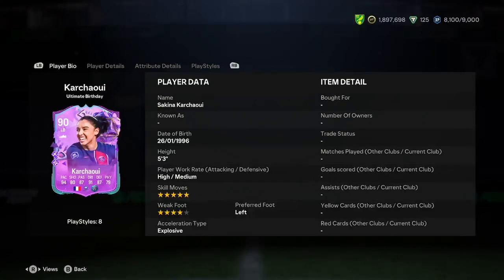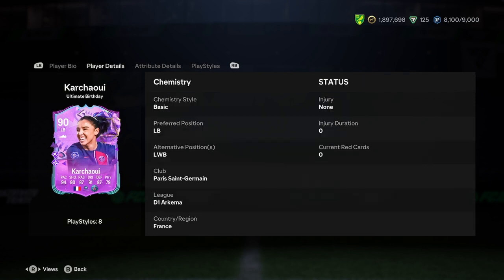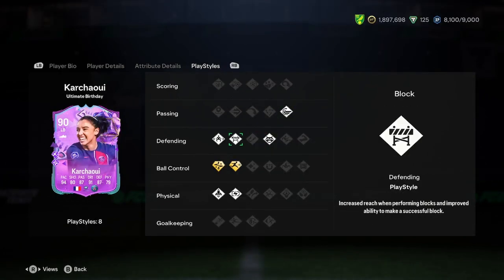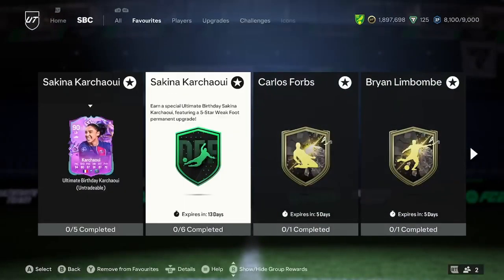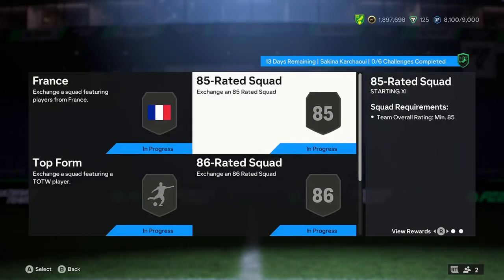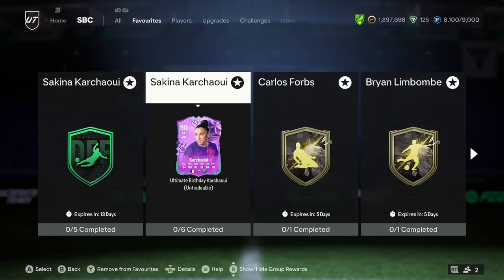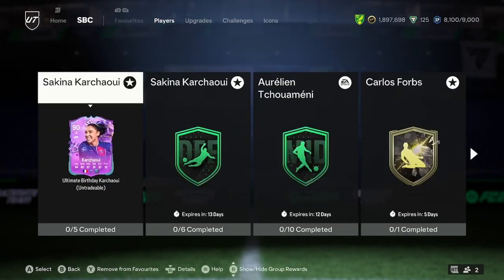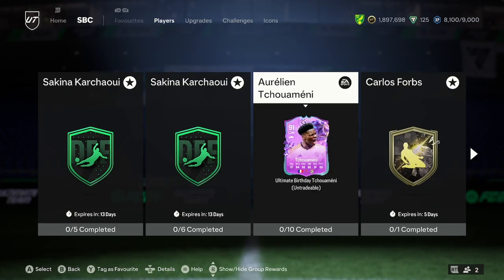90 Sakina Karchaoui Ultimate Birthday SBC Player Anaylsis!! || EA FC 24 Ultimate Team